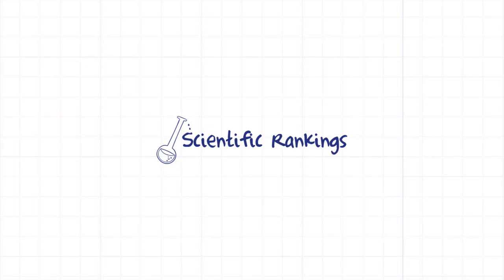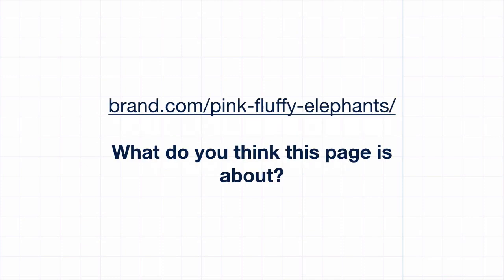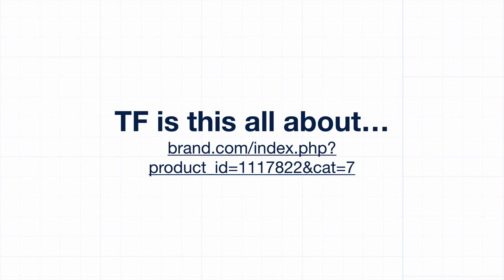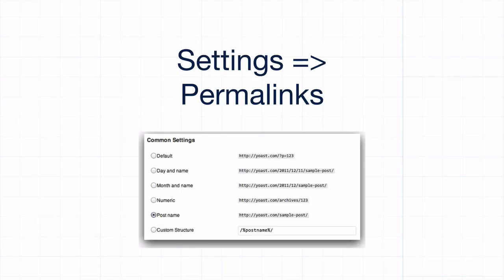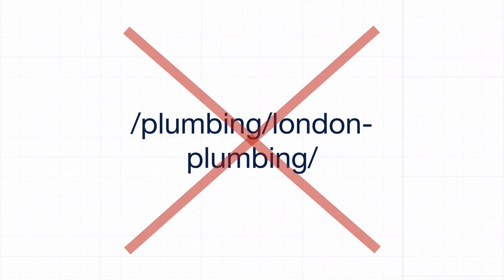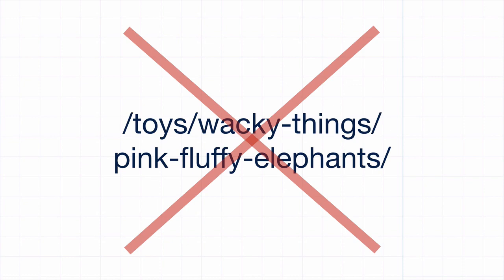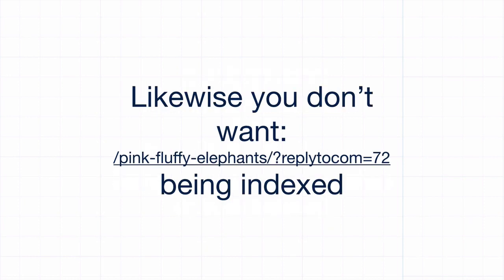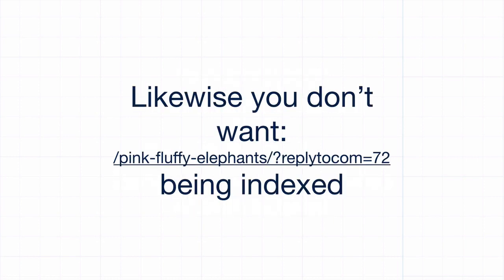1 URL Structure & Permalinks